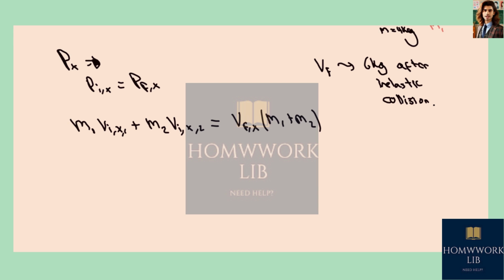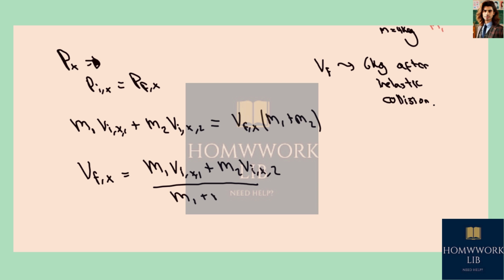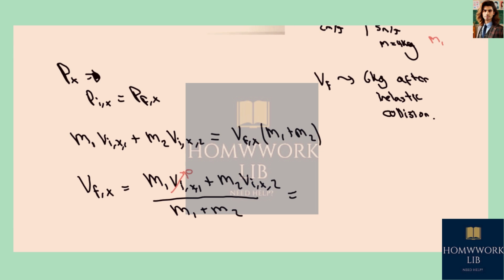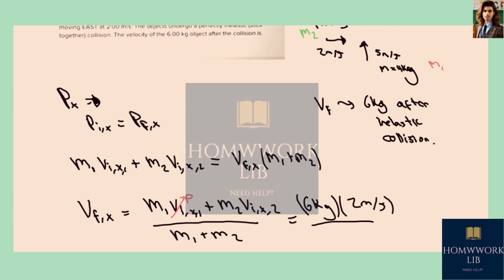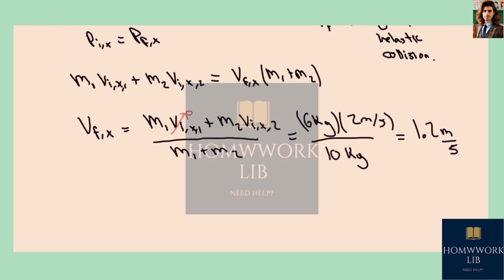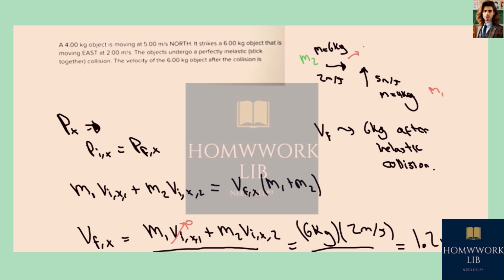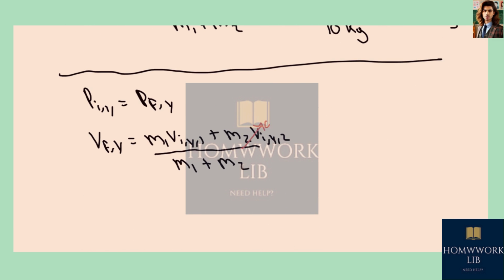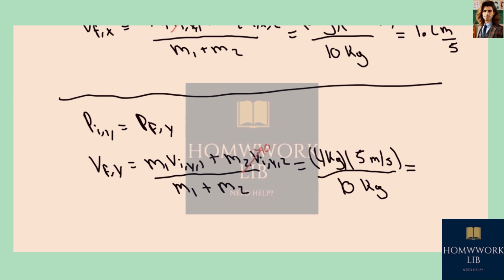[Physics] A object is moving at NORTH. It strikes a object that is moving EAST at . The objects